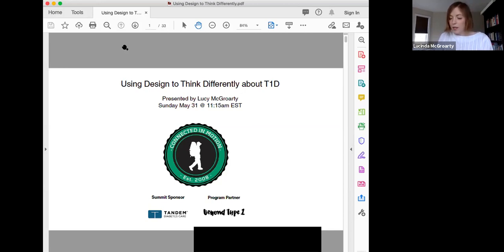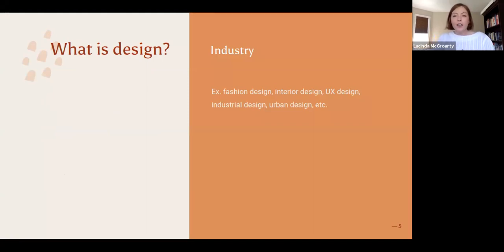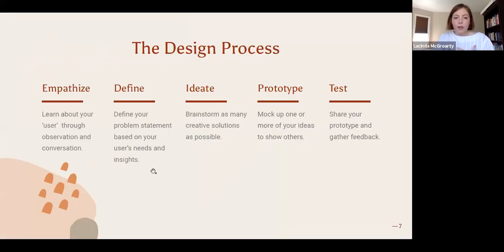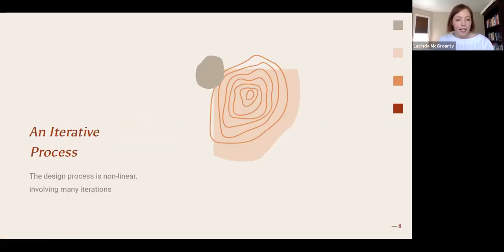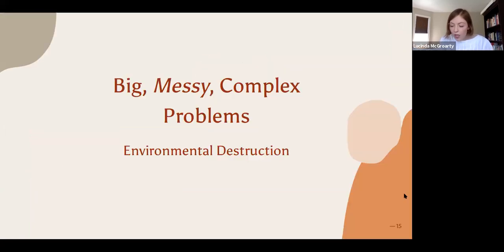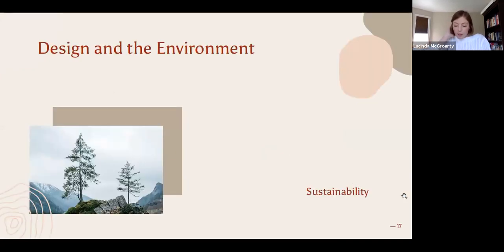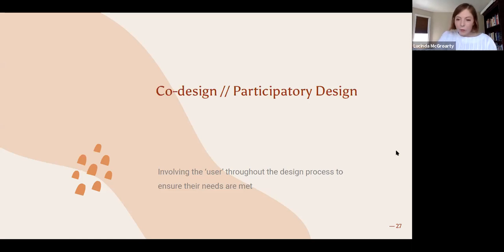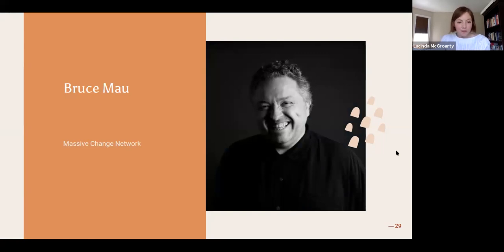Using Design to Think Differently about T1D with Lucy McGroarty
This session was part of Connected in Motion's Virtual Slipstream 2020 Program.

Drawing parallels between environmentalism and T1D management, Lucy demonstrates how design methodologies can be used to build resilience in both these realms.

As a student of the Ryerson School of Interior Design, Lucinda (Lucy) McGroarty became interested in the profound impact of storytelling. A year later, after being accepted into the Master of Design graduate thesis program at Emily Carr University, she was able to put this interest into practice. Her graduate thesis proposed the use of storytelling as a perception-shifting vehicle aimed at solving the ‘burnout’ problem faced by individuals living with type 1 diabetes, including herself. Lucy now teaches design and storytelling at Ryerson University and George Brown College in Toronto.